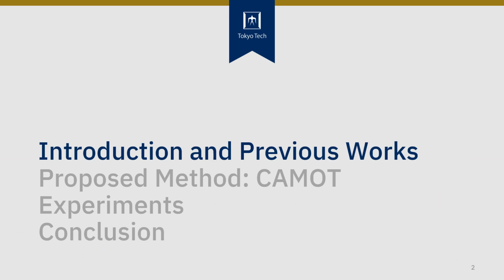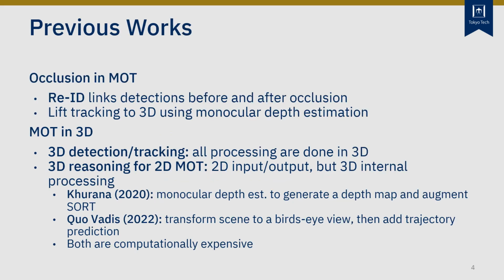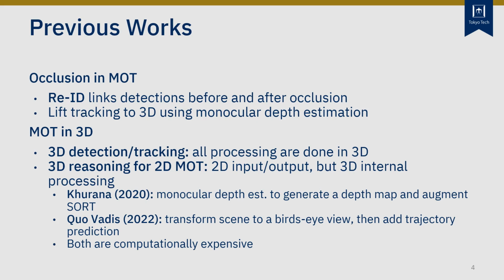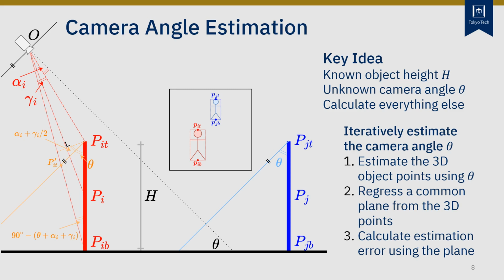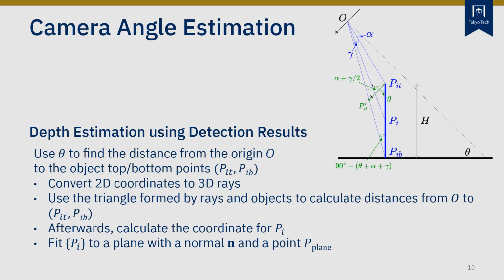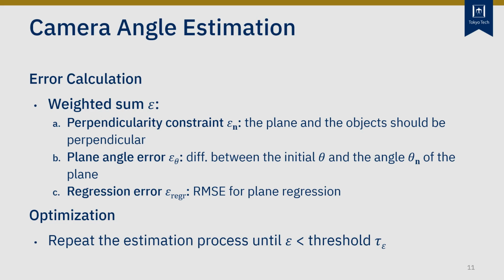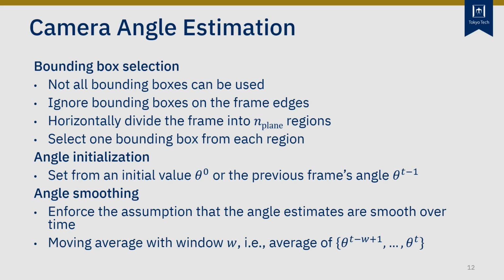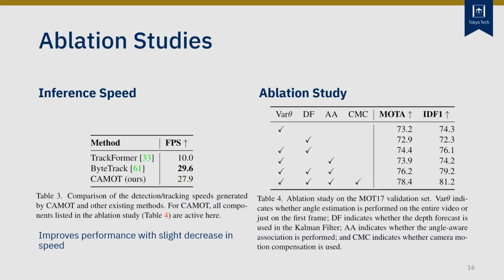CAMOT: Camera Angle-Aware Multi-Object Tracking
Authors: Felix Limanta; Kuniaki Uto; Koichi Shinoda
 Description: This paper proposes CAMOT, a simple camera angle estimator for multi-object tracking to tackle two problems: 1) occlusion and 2) inaccurate distance estimation in the depth direction. Under the assumption that multiple objects are located on a flat plane in each video frame, CAMOT estimates the camera angle using object detection. In addition, it gives the depth of each object, enabling pseudo-3D MOT. We evaluated its performance by adding it to various 2D MOT methods on the MOT17 and MOT20 datasets and confirmed its effectiveness. Applying CAMOT to ByteTrack, we obtained 63.8% HOTA, 80.6% MOTA, and 78.5% IDF1 in MOT17, which are state-of-the-art results. Its computational cost is significantly lower than the existing deep-learning-based depth estimators for tracking.